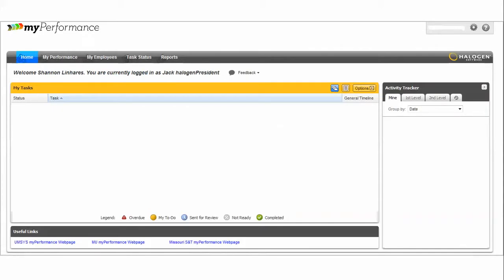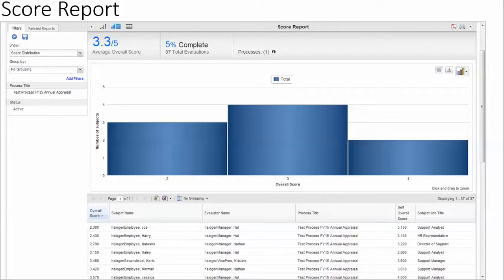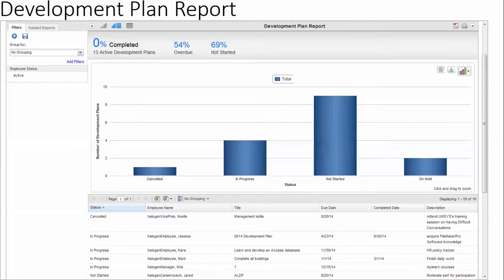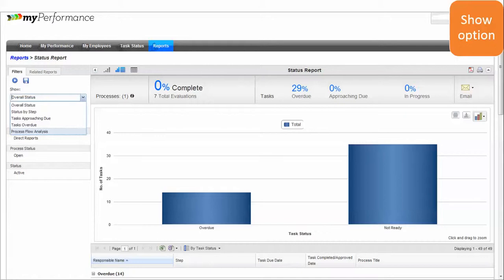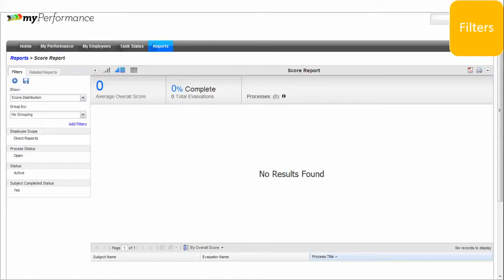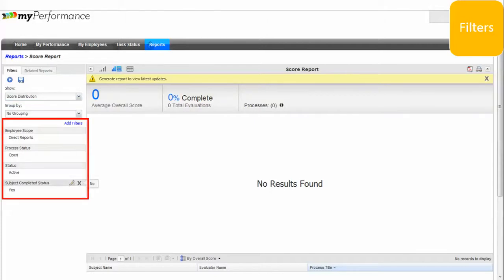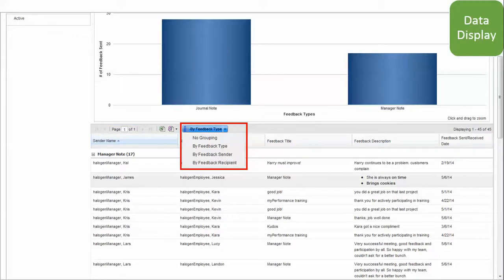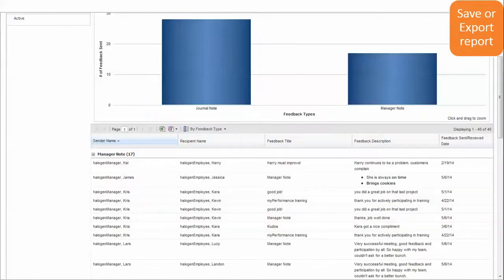Reporting for Managers in myPerformance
View this tutorial to learn how to run reports in myPerformance.